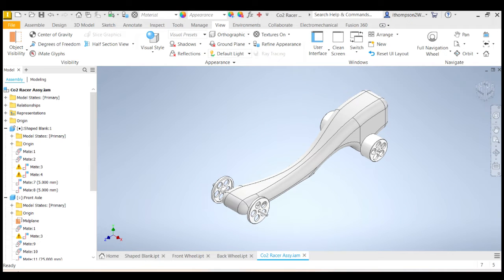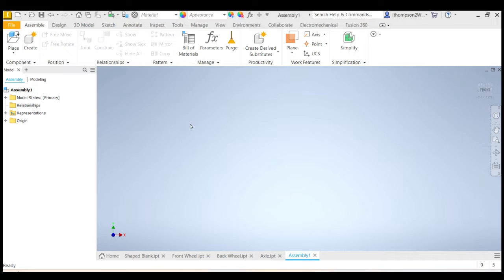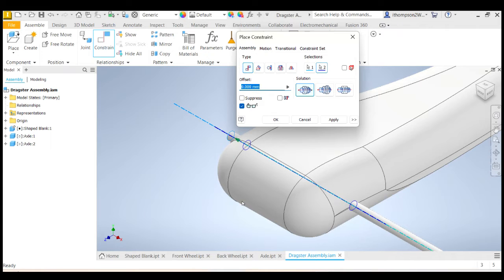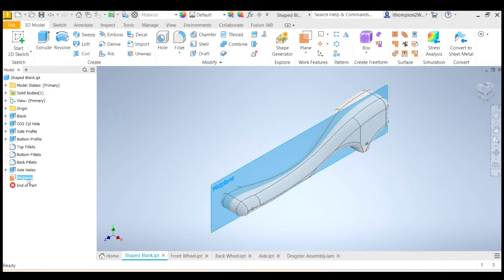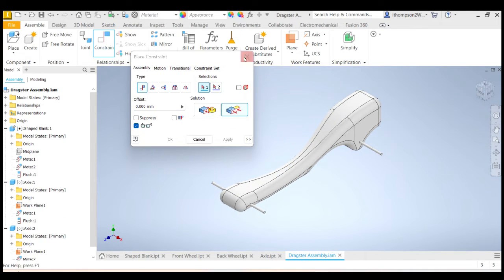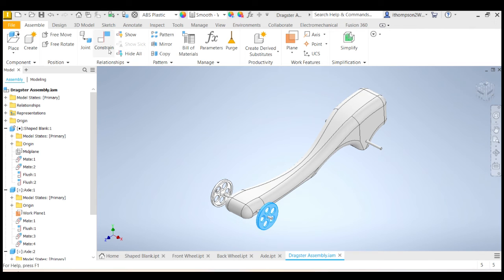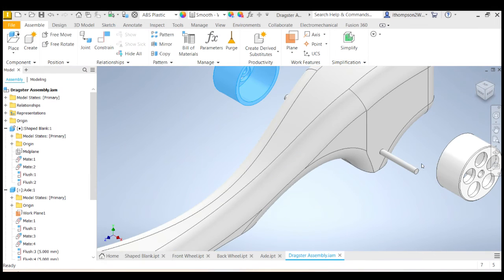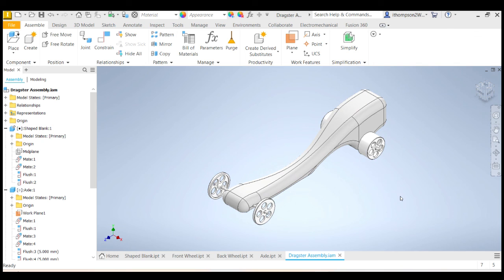Part 6 Assembly - CO2 Dragster in Inventor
For my CO2 Dragster class. This is part 6 in a series of videos.
This video shows how to put all of your parts together into an "Assembly"